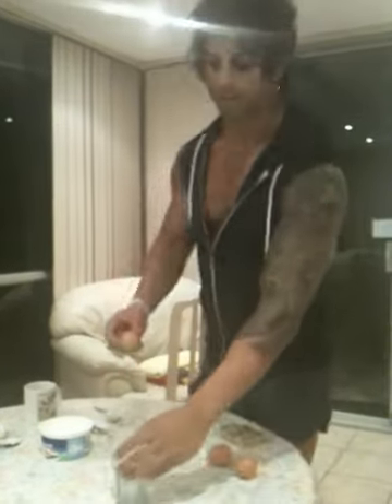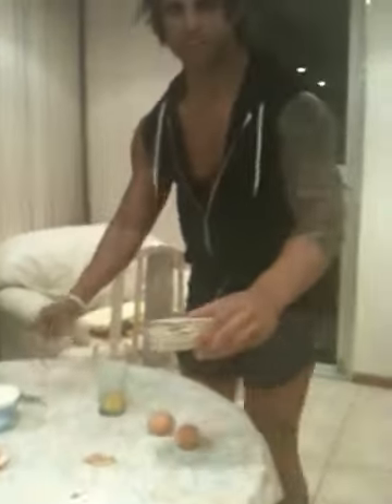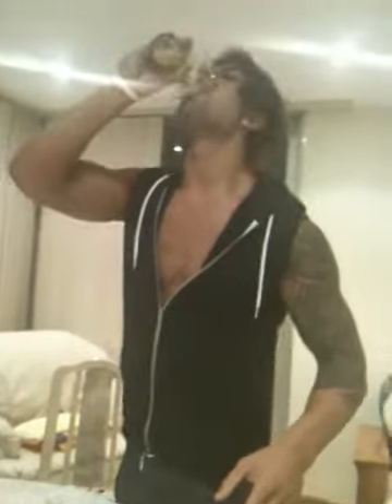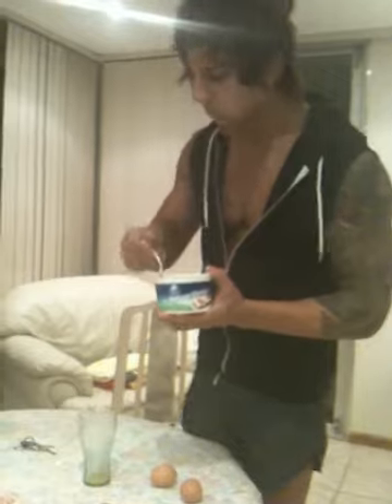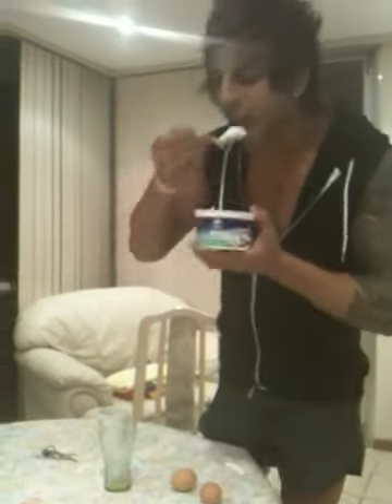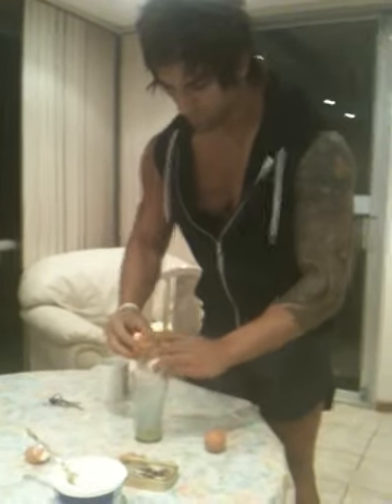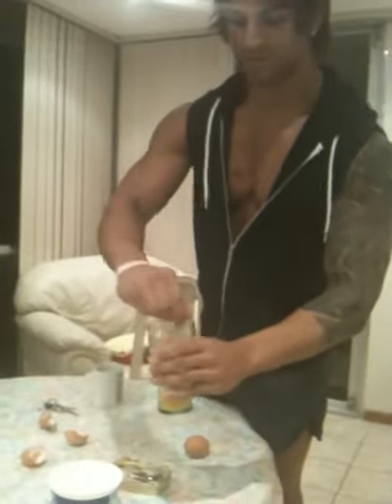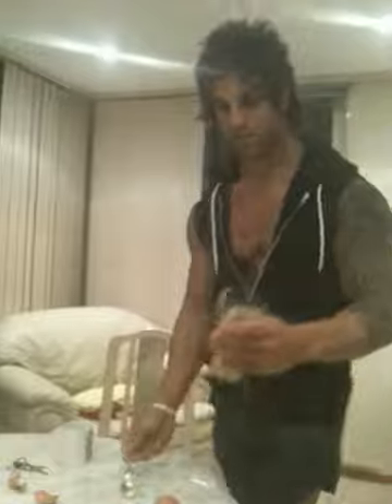Zyzz Postworkout Meal (Rare Footage)